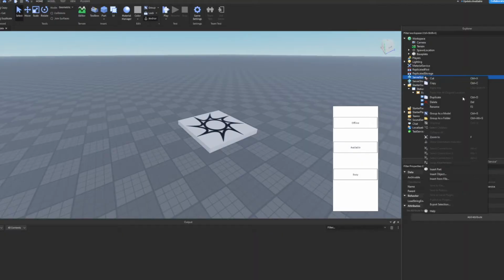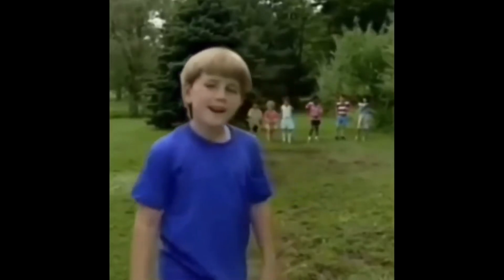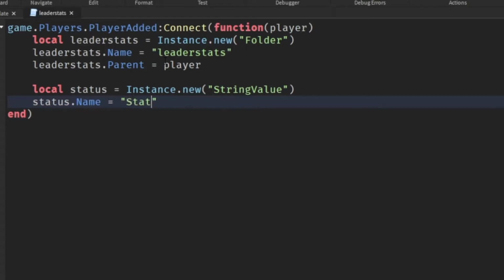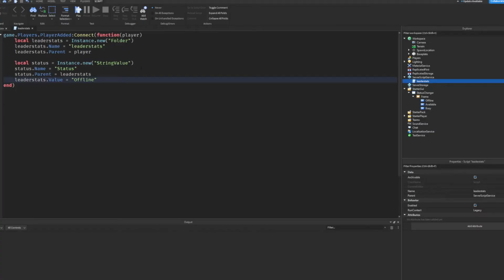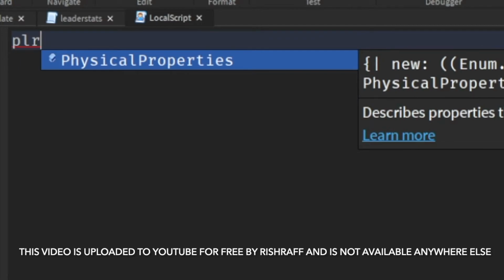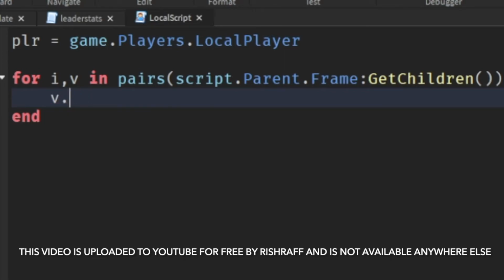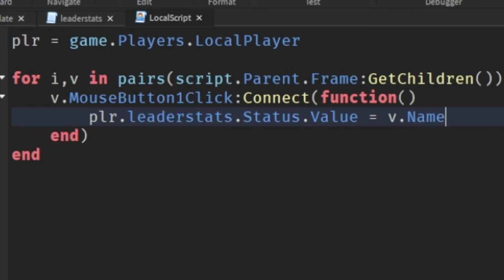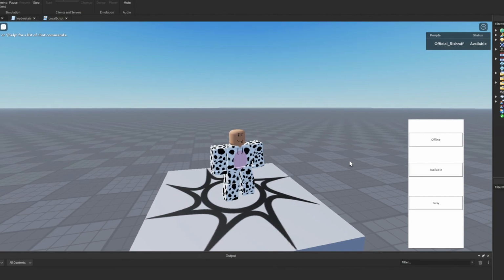Leaderboard Status System | Roblox Scripting Tutorial